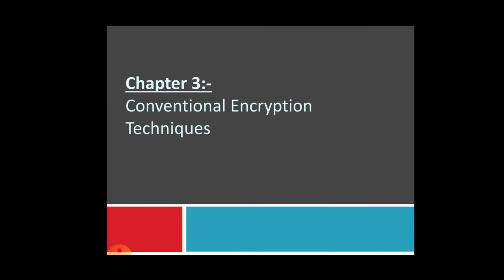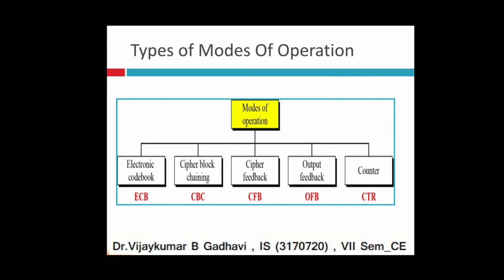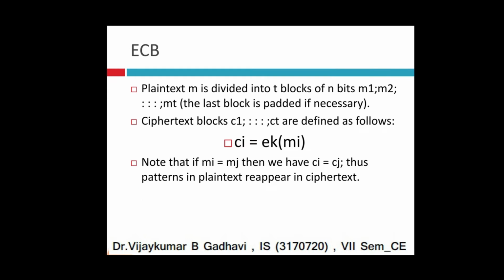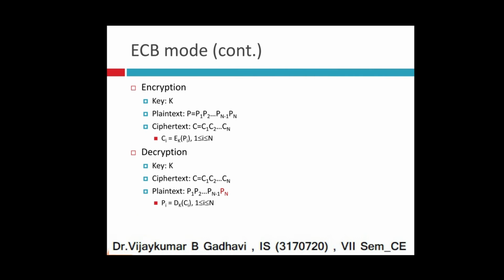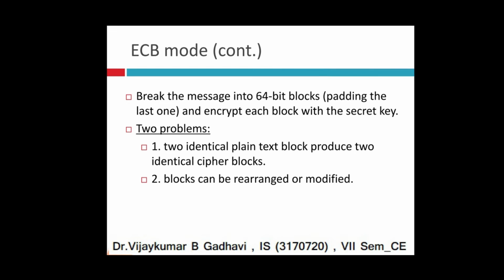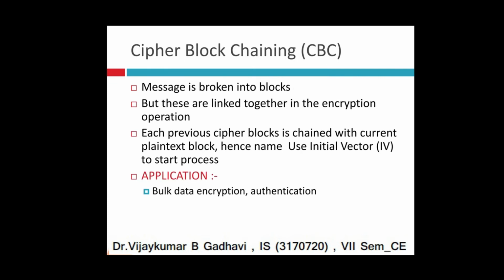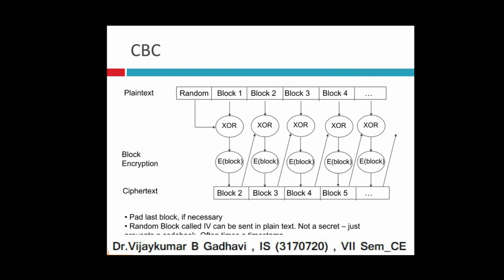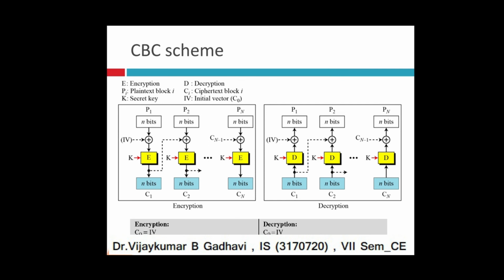7 IS UNIT3 L1 Dr.Vijaykumar Gadhavi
Properties of ECB